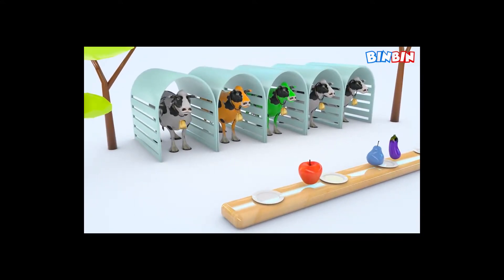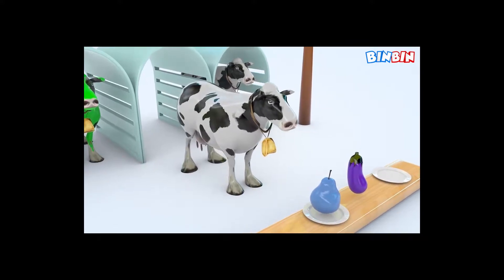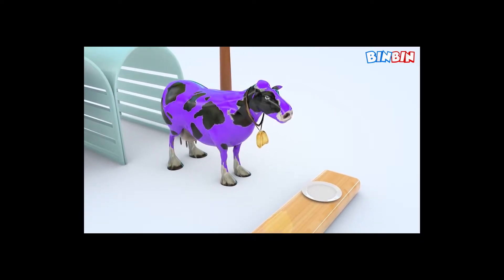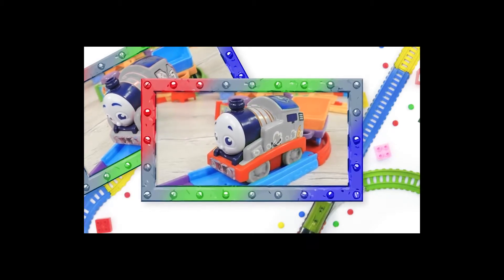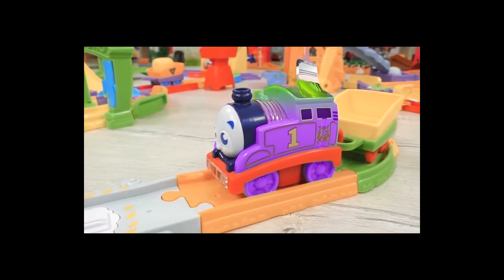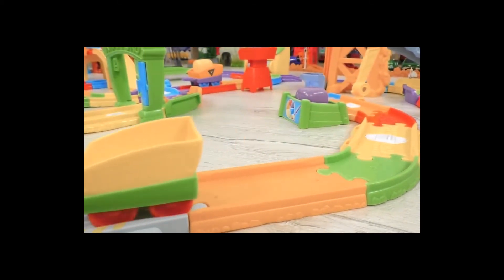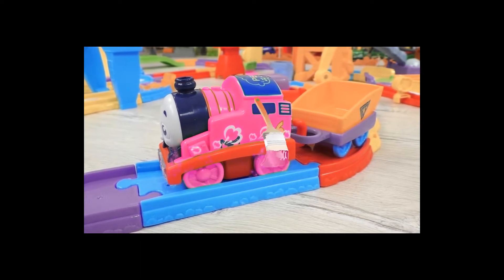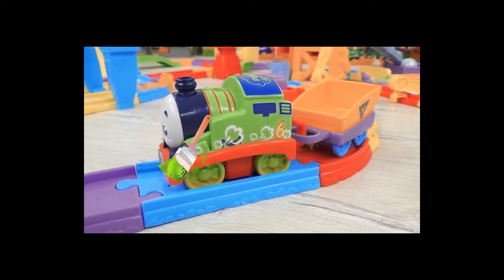Learn ABCs and Colors with Peppa Pig & Thomas the Train for Kids - Nursery Rhymes Songs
Children learn ABC's with Peppa Pig and Colors with Thomas the Train and nursery rhyme songs!